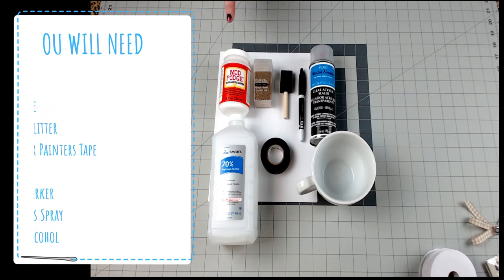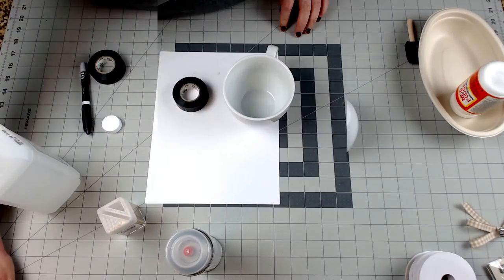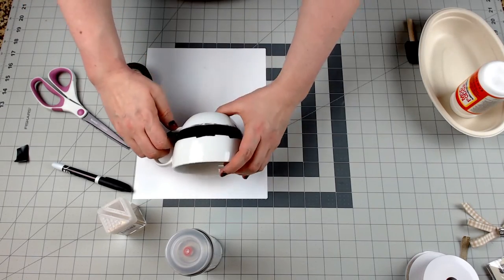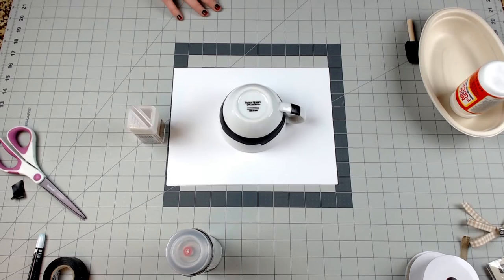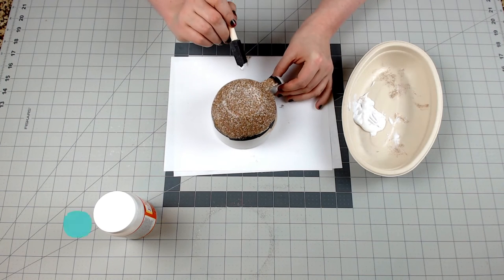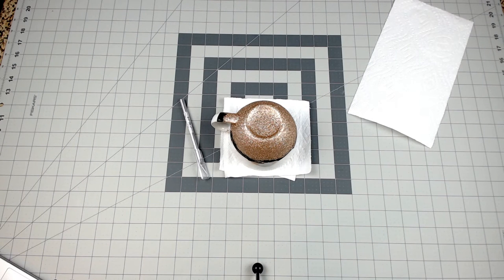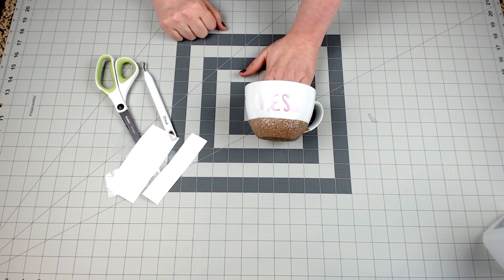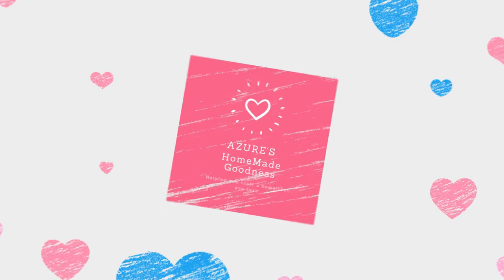Easy DIY Glitter Mug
Have you always wanted to know how to make those specialty mugs that you see at Starbuck? I have an easy tutorial that will teach you just that. You can apply this tutorial to all forms of glassware. So let's make this beautiful glitter coffee mug together.